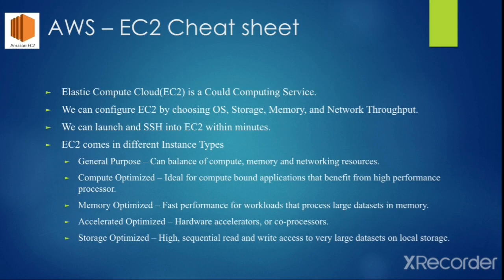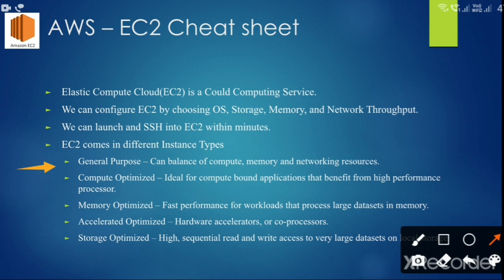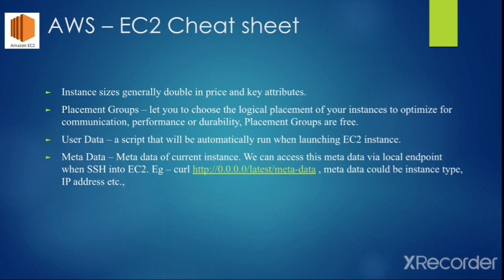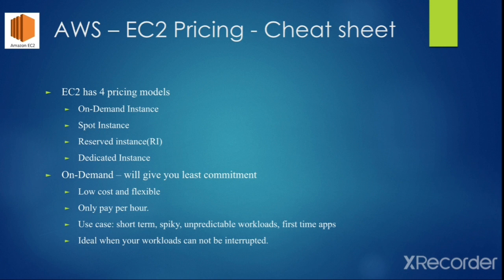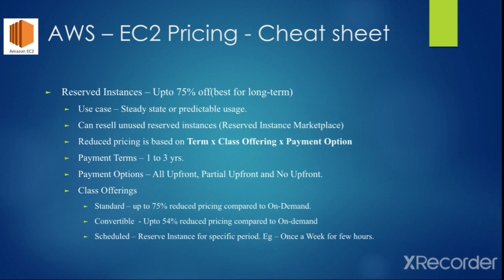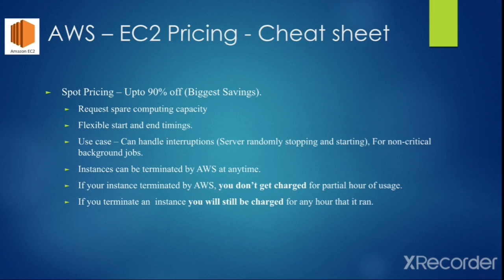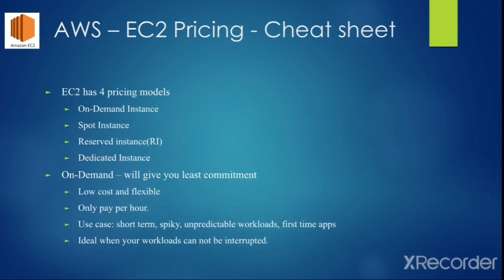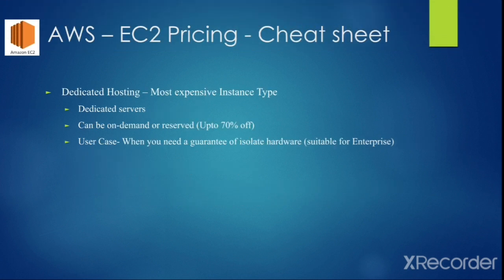AWS Certified Solutions Architect Associate #2020- Part 4 - EC2 Service Overview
AWS Solutions Architect Associate Certification -2020.

This video will give you an overview on EC2 - Elastic Compute Cloud Service. You can treat this as cheat sheet for your Certification.